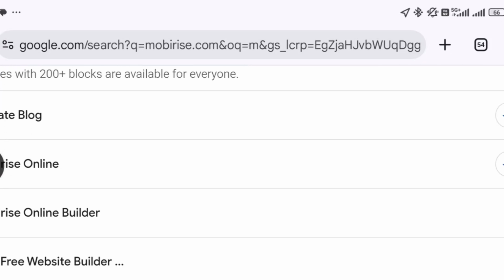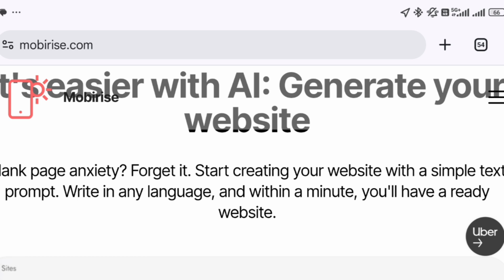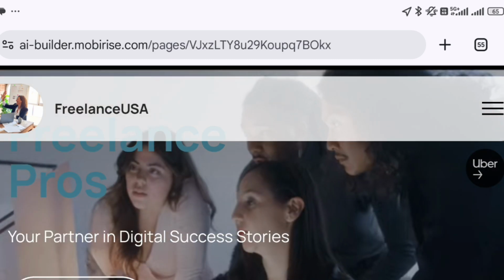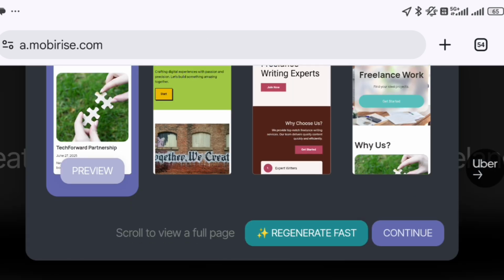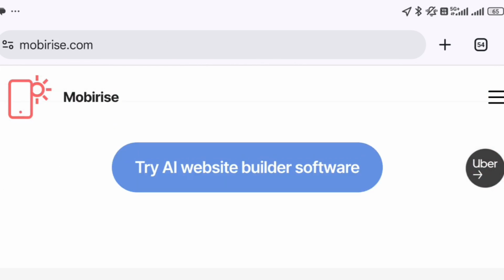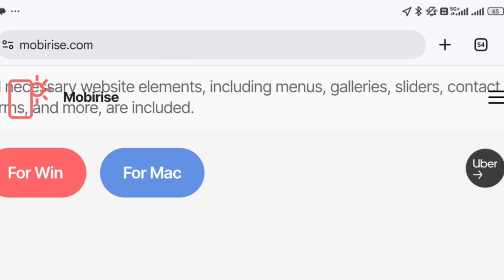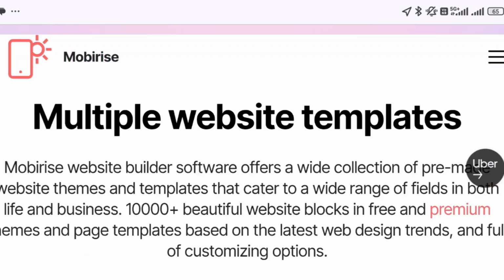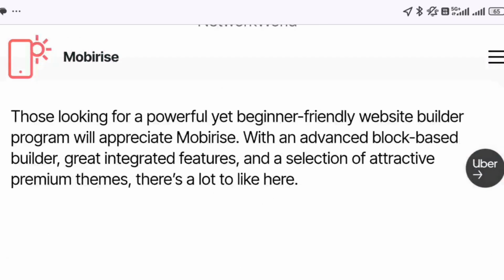Top Free AI Website Creators 2025 | No Coding Needed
🔥 Want to build your own website using just AI?
Here are the **Top  Free AI Website Creators** in 2025 to start a professional blog or business site – without coding! 💻💡

👉 Step-by-step AI builder demo
👉 Free hosting tips
👉 Blogspot + AdSense setup
👉 Earn income using just your smartphone!